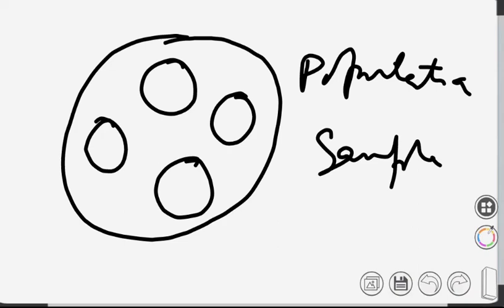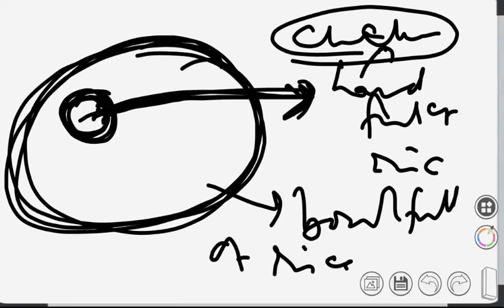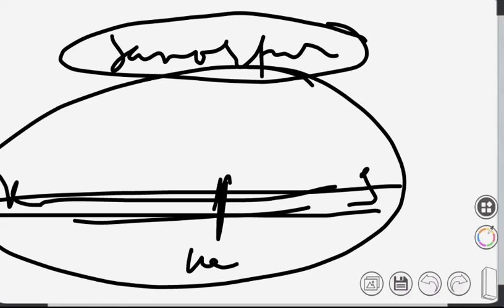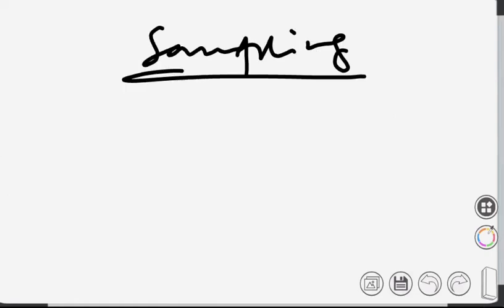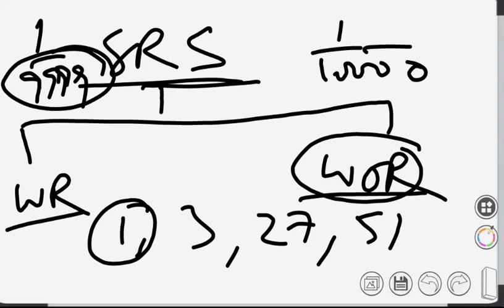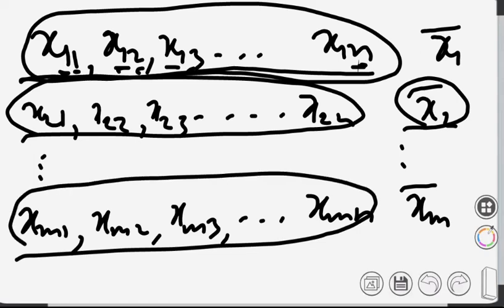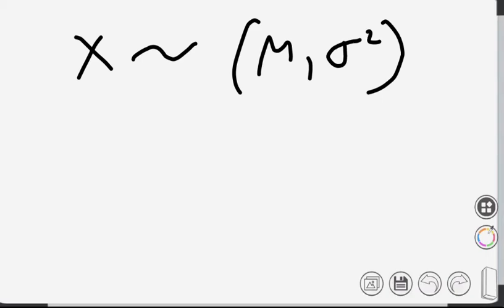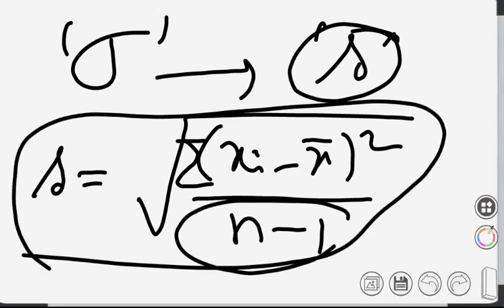Introduction to Sampling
This video introduces sampling as an important tool in statistics. This is an unedited class lecture.